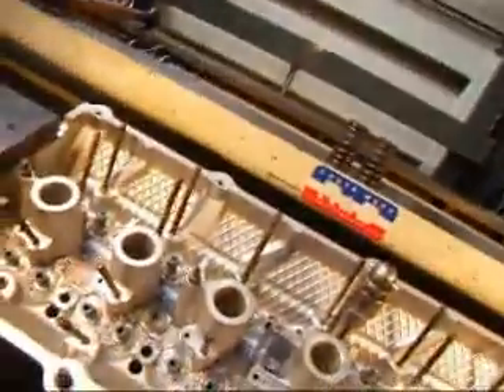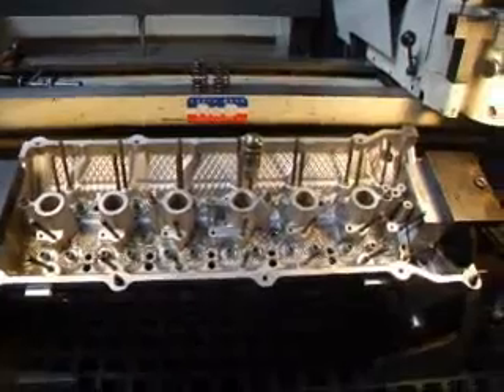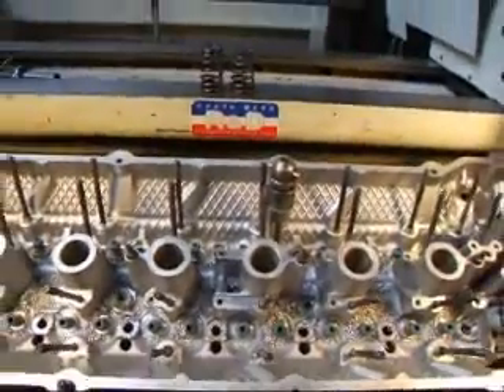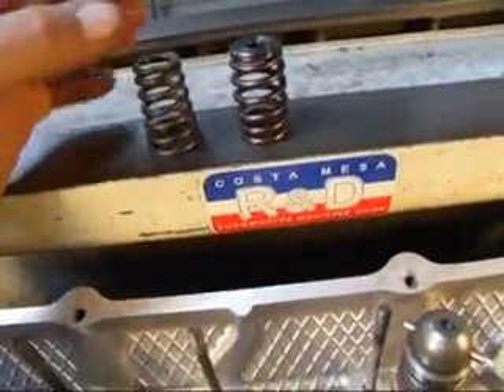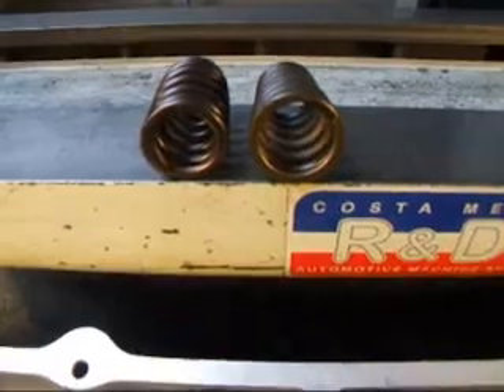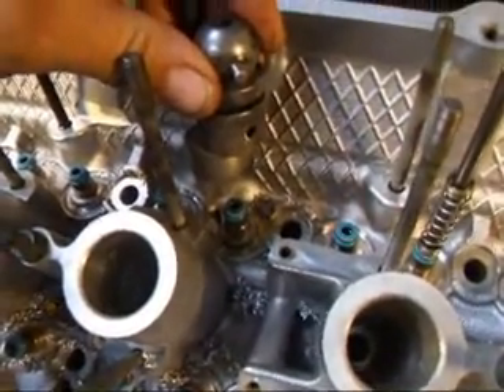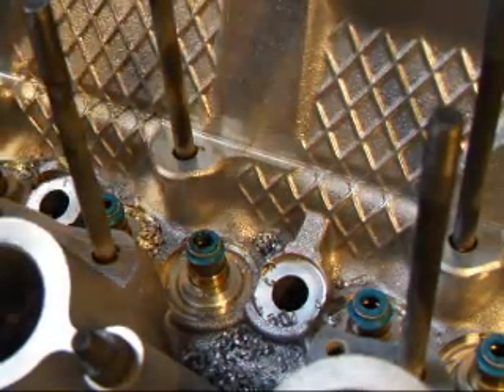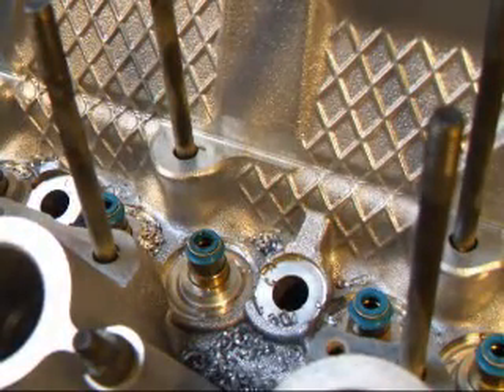BMW Valve Spring Seat Modification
Watch as John @ Costa Mesa R&D Automotive Machine modifies a BMW cylinder head for high performance springs and Ti retainers.